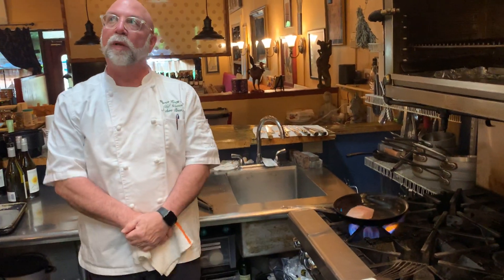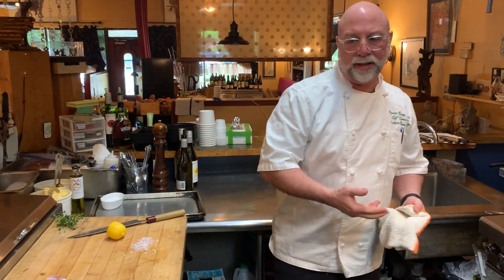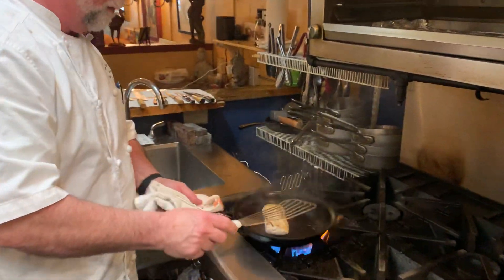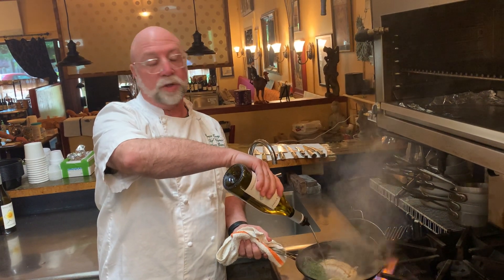Let's Cook with Warren - Grouper Edition